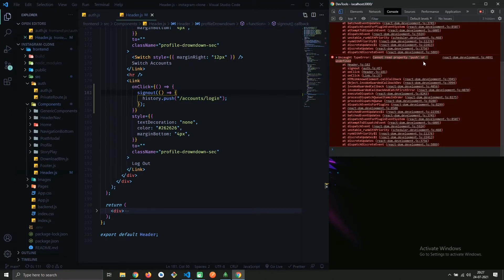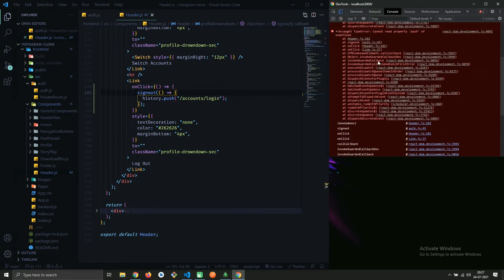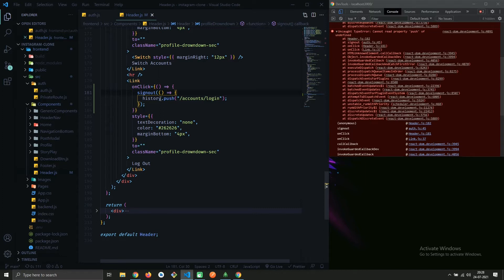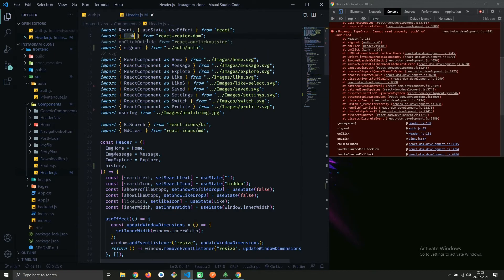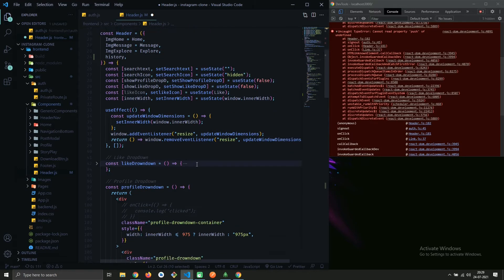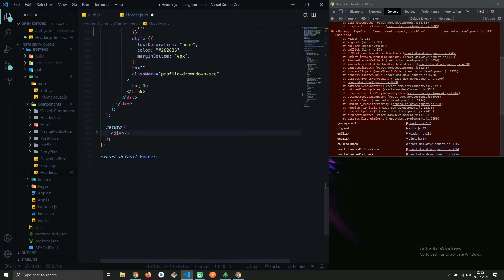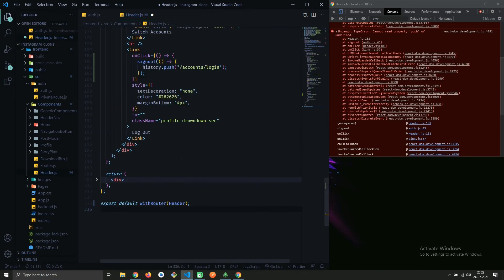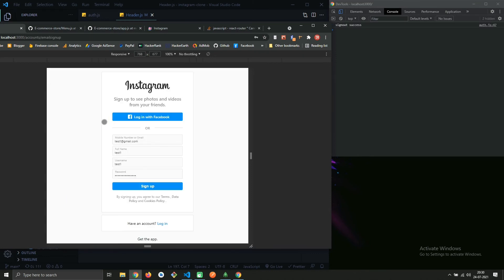TypeError: Cannot read property push of undefined | react router dom history.push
Fix: TypeError: Cannot read property push of undefined